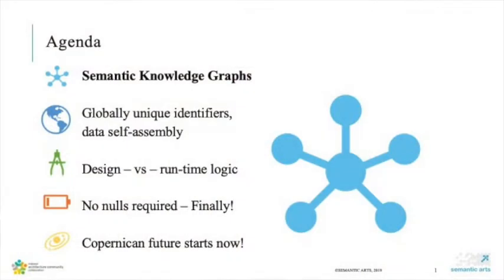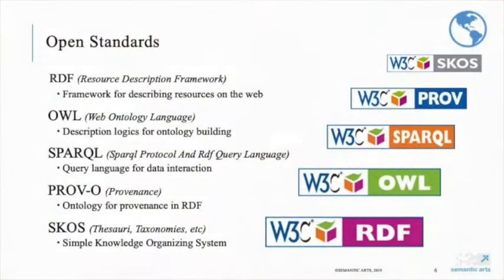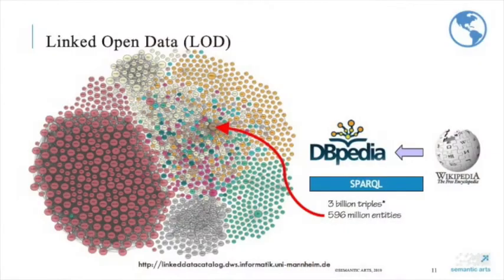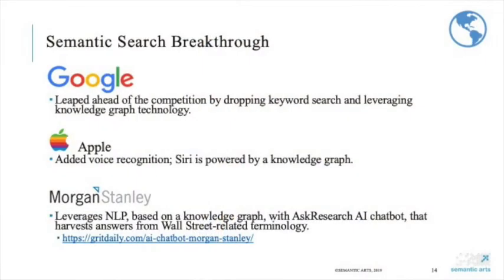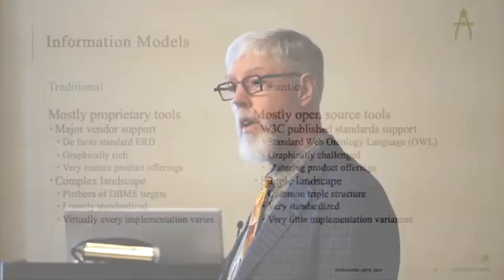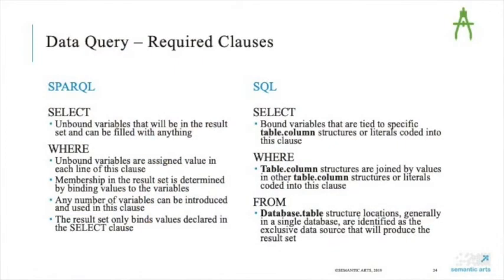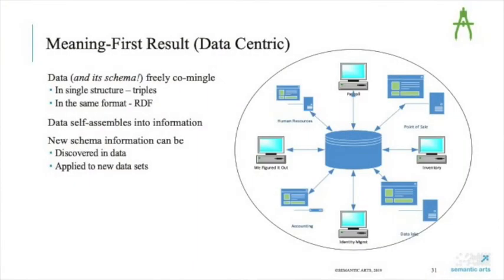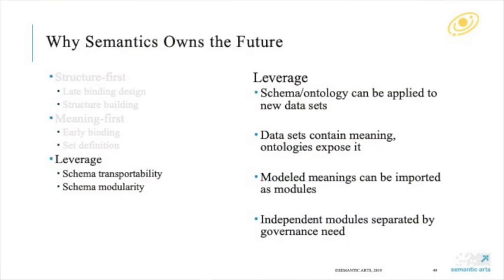MACC 2019: What is Semantic Technology & Why it Owns the Future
Mark Ouska speaking at the 2019 Midwest Architecture Community Collaboration.